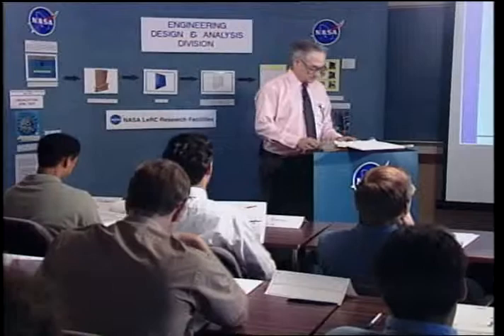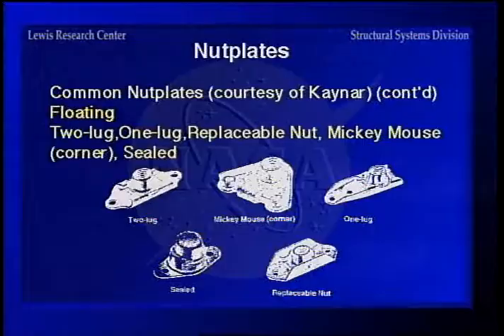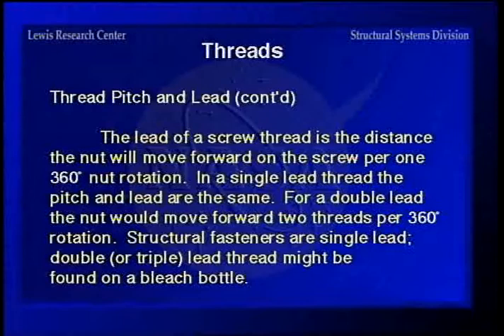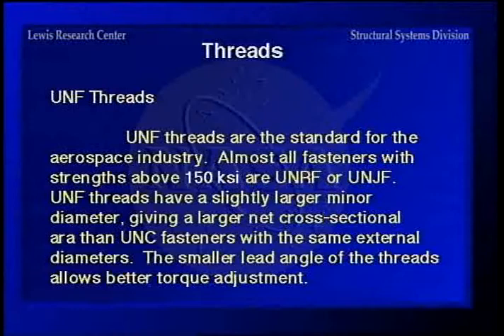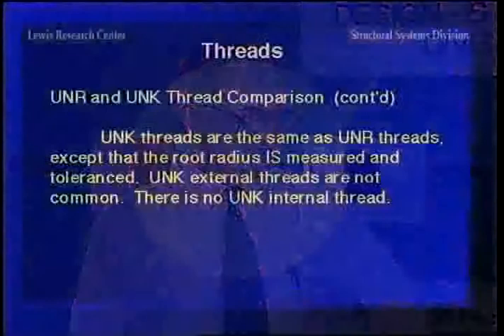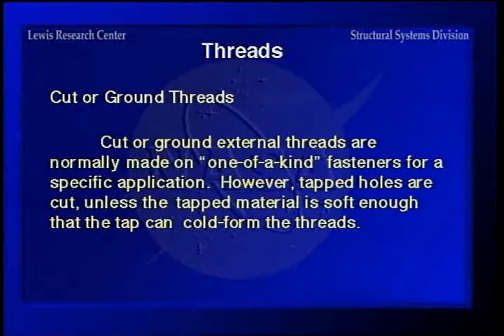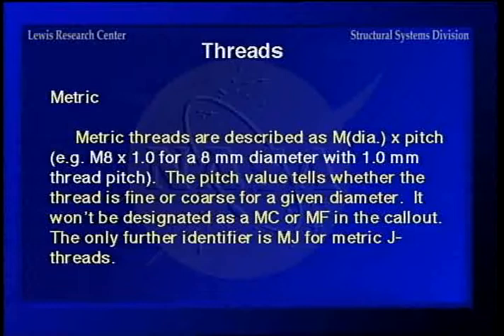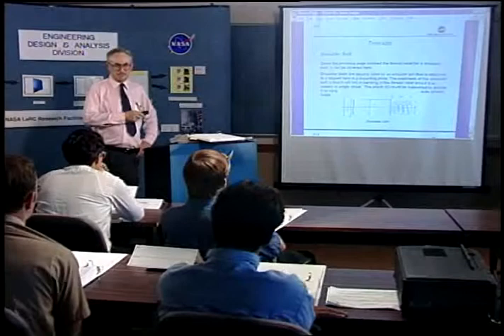Fastener Design Course: Part 3